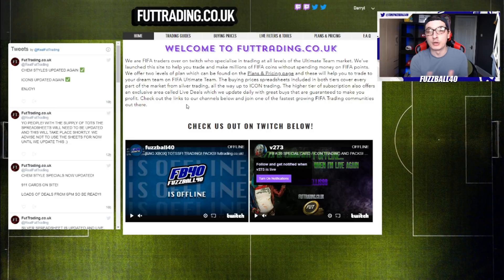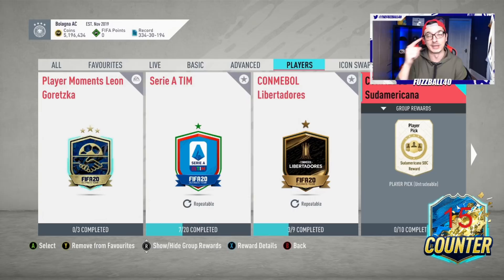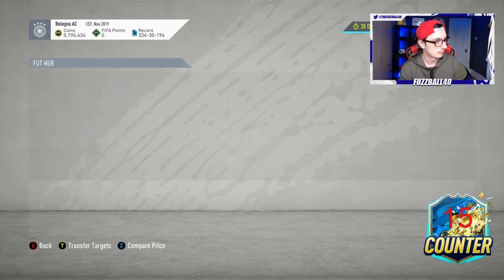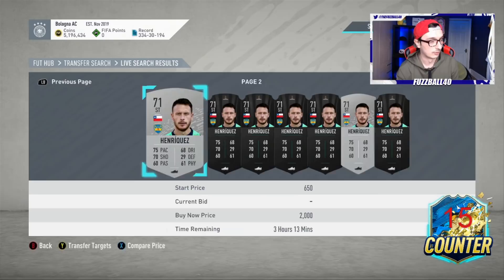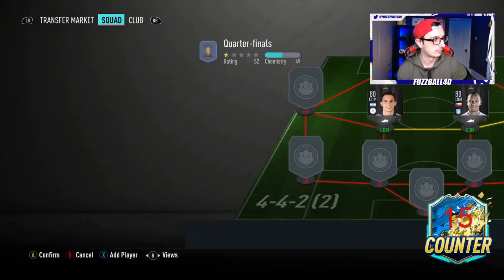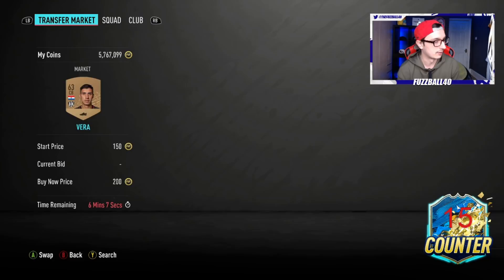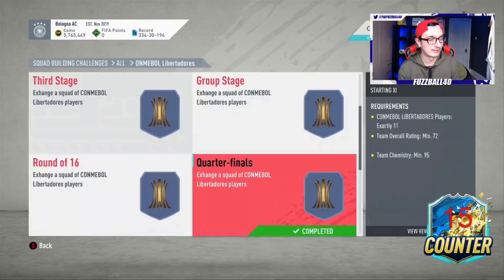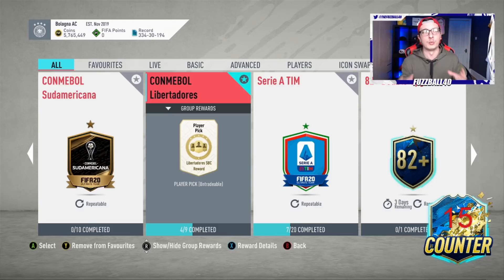HOW TO DO THE COPA SBC'S CHEAP! FREE SBC'S! COPA LIBERTADORES/ SUDAMERICANA! FIFA 20 TRADING TIPS!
TITLE: HOW TO DO THE COPA SBC'S CHEAP! FREE SBC'S! COPA LIBERTADORES/ SUDAMERICANA! FIFA 20 TRADING TIPS!

VIDEO: IN THIS VIDEO I SHOW YOU HOW YOU CAN DO LEAGUE SBC'S FOR FREE ON FIFA 20 ULTIMATE TEAM. ITS SO EASY TO DO LEAGUE SBC'S SBC FOR FREE, IT JUST TAKES A BIT OF PATIENCE AS YOU USE THE LEAGUE SBC METHOD. JUST FOLLOW THIS EASY TO WATCH GUIDE AND YOU WILL LEARN HOW YOU CAN DO ALL THE LEAGUE SBC'S FOR FREE ALL THE TIME USING LEAGUE SBC METHOD.

YOU CAN MAKE AT LEAST 50K AN HOUR EASILY BY FOLLOWING THESE FIFA 20 TRADING TIPS. PER WEEK YOU CAN MAKE 500K TO 1MILLION FIFA COINS WITHOUT SPENDING ANY FIFA POINTS. LEAGUE SBC METHOD, BRONZE PACK METHOD, FLIPPING, SNIPING AND INVESTING. MAKE MASSIVE PROFIT WITH THESE FIFA 20 TRADING TIPS. BEST SNIPING FILTERS